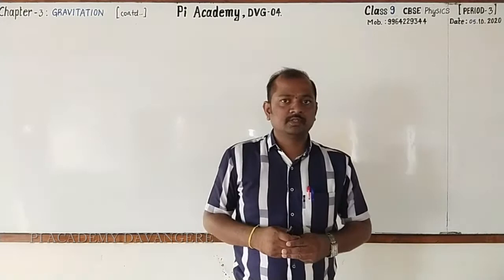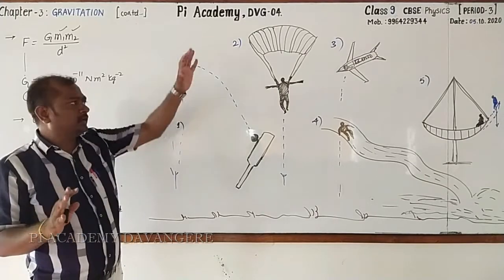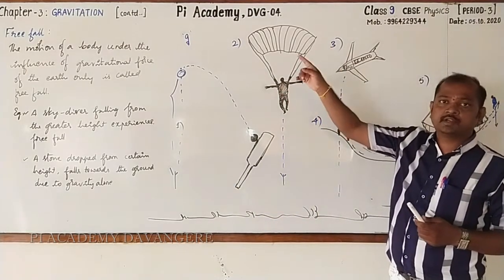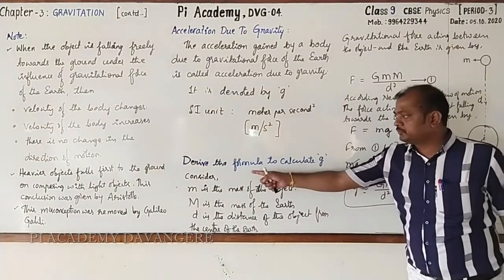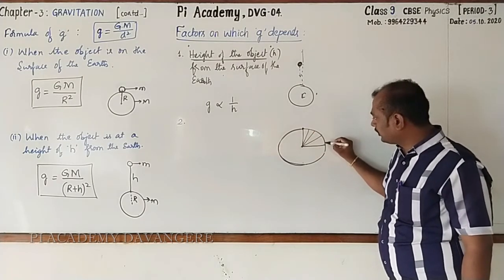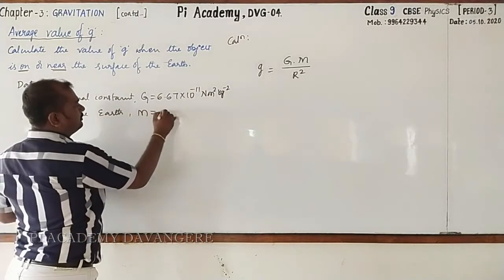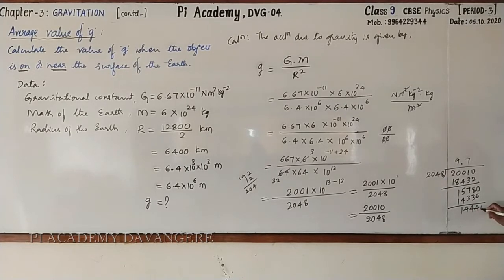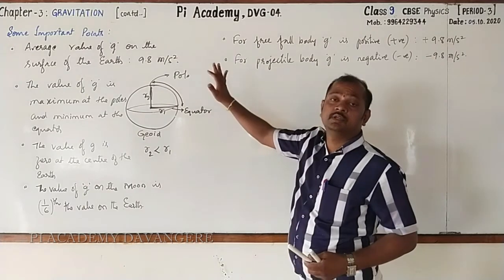Gravitation (Period-3) Class9 CBSE Physics